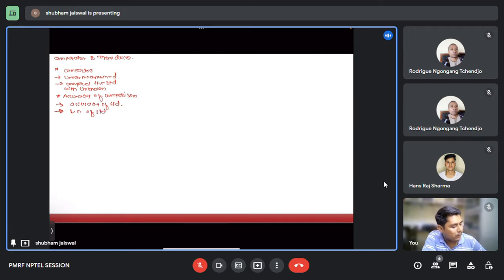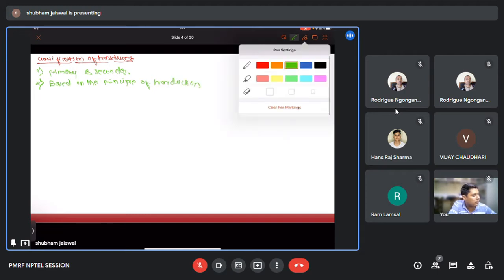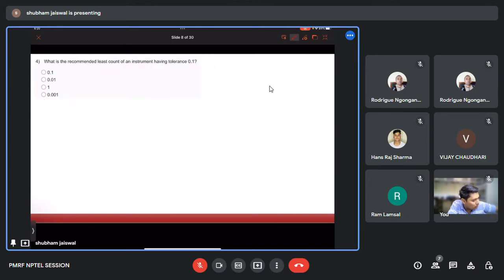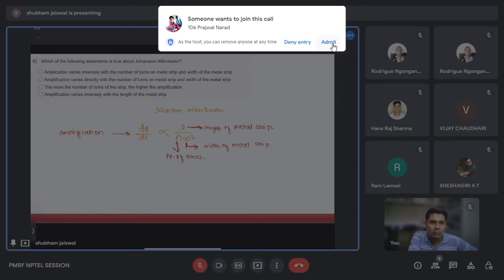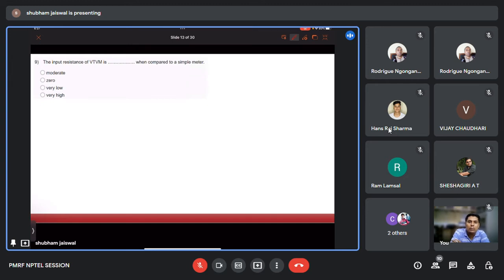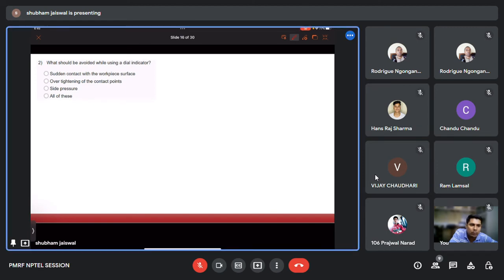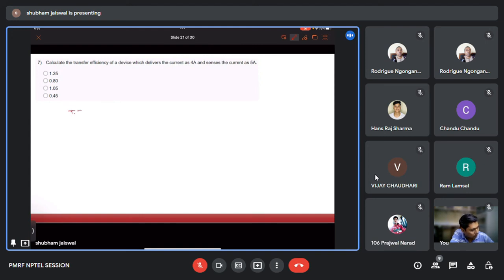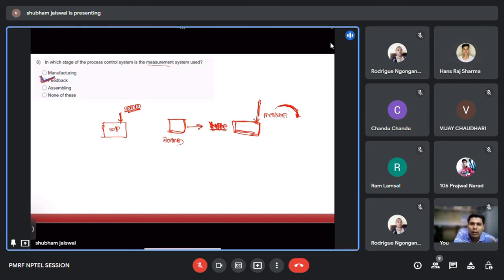Engineering Metrology - Week Five - NPTEL Live Interactive Session